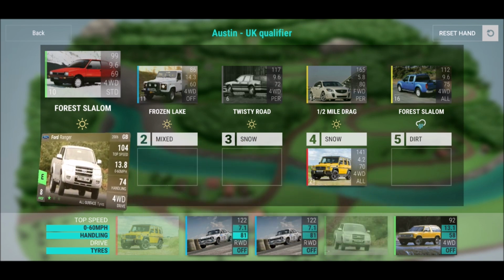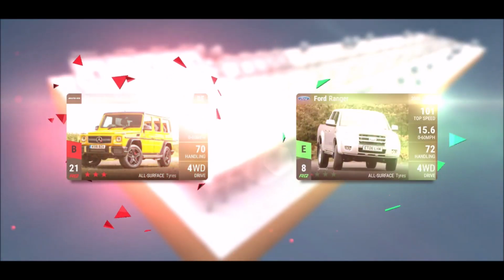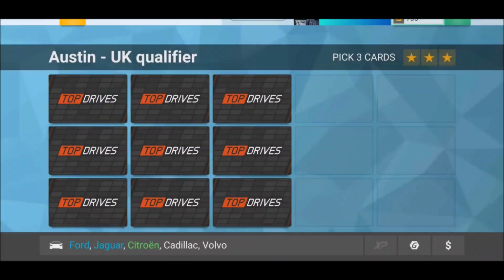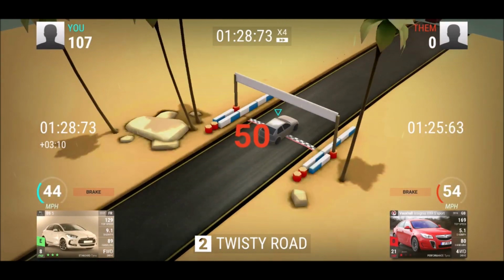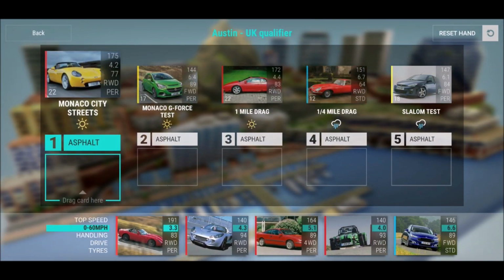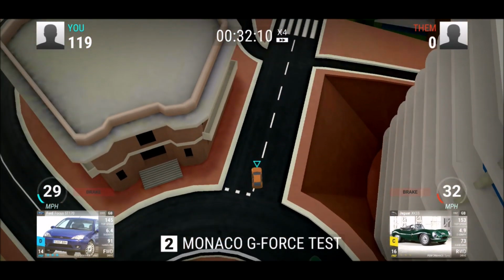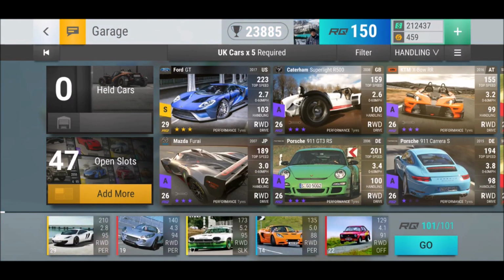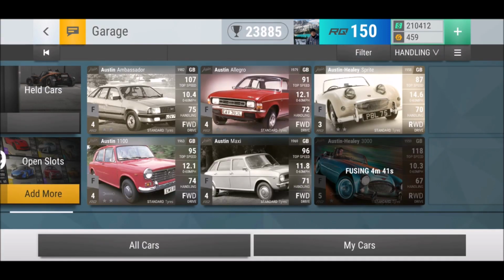THE FINAL AUSTIN CHALLENGE